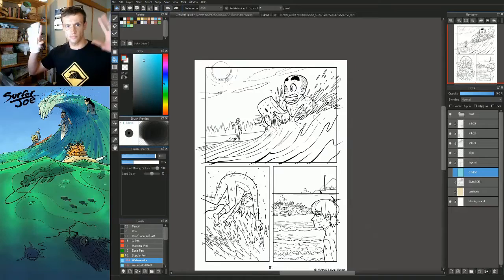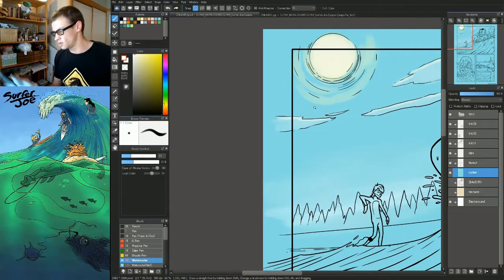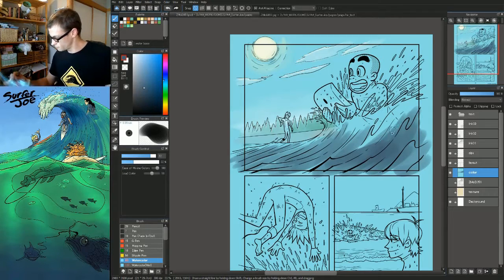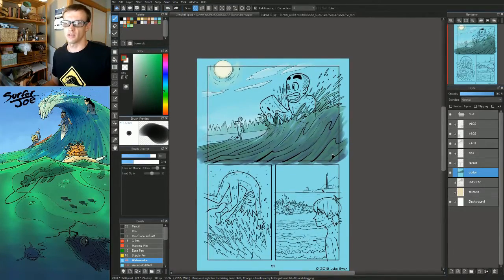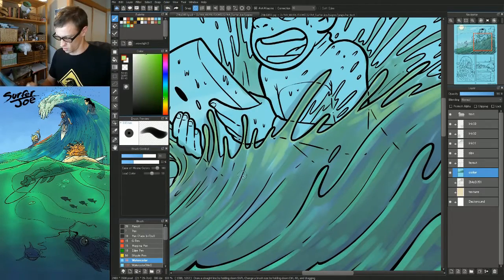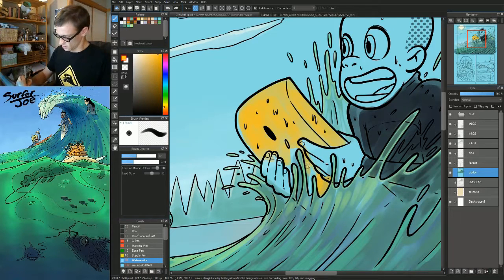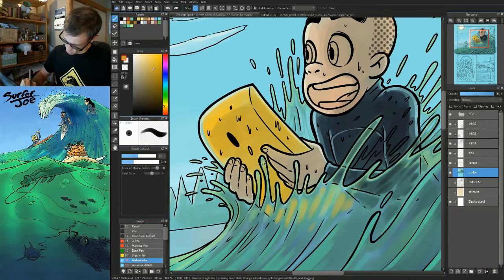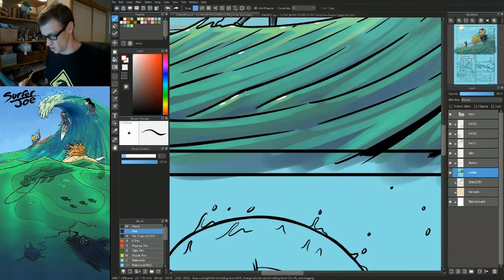Digital Painting Tutorial (Surfer Joe page 51)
This is the first of a series of tutorials I'm planning.